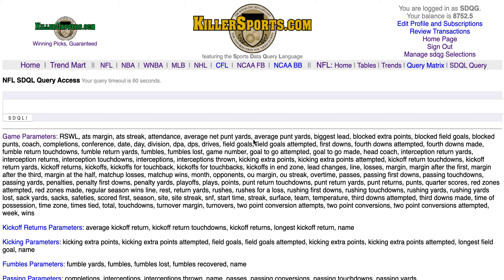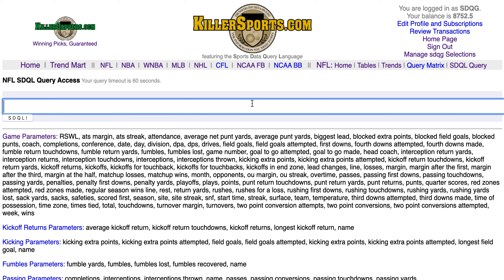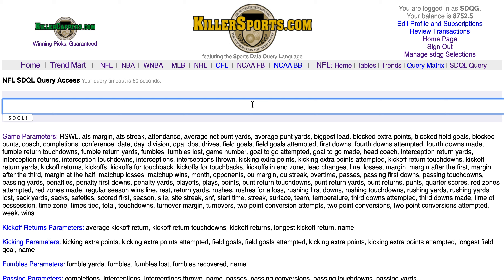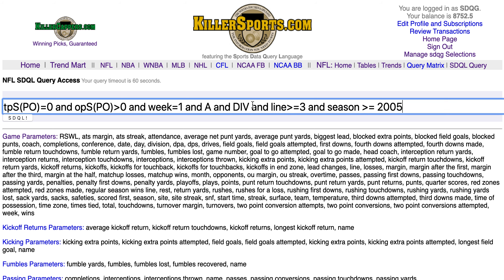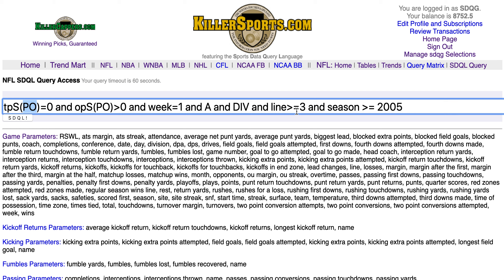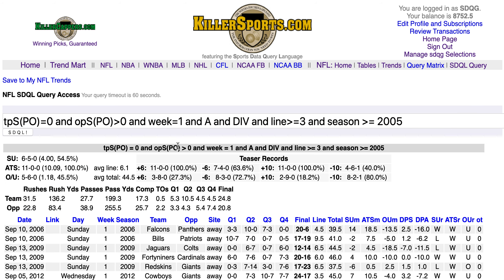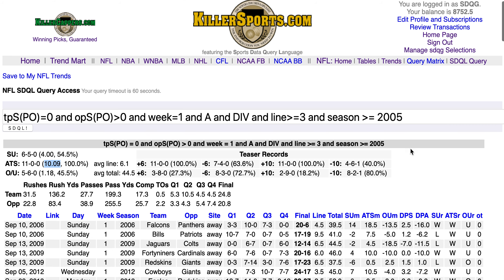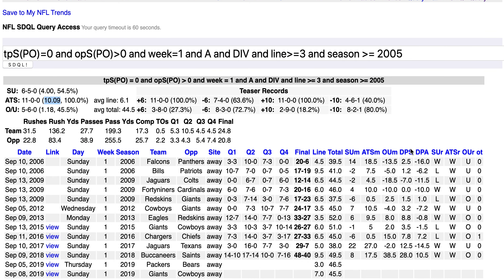Friday's Featured SDQL System in the NFL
On the first Friday of the season, we present an NFL system uncovered by MTi Sports Forecasting and used in their selection on the Green Bay Packers. Without the SDQL, you're just guessing.